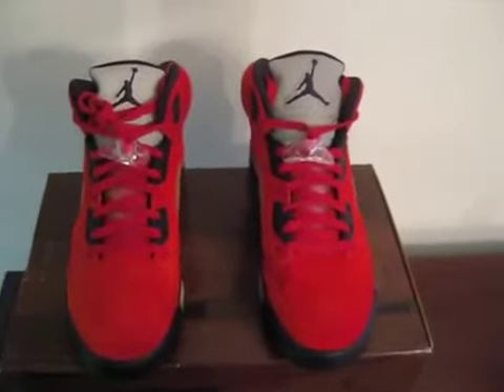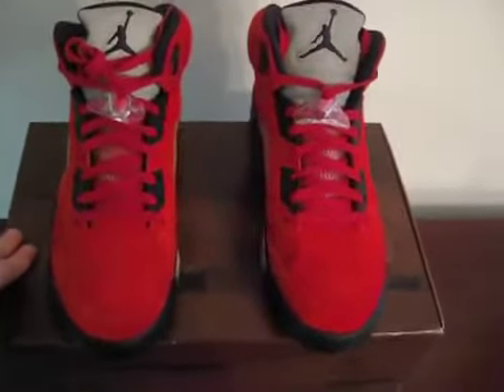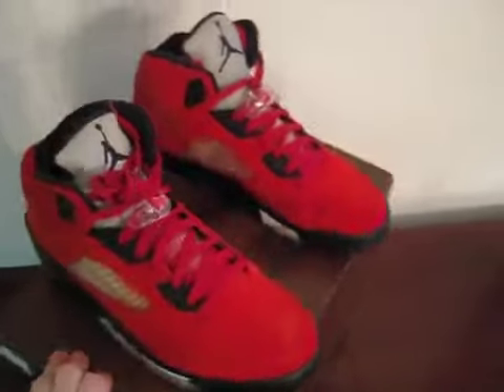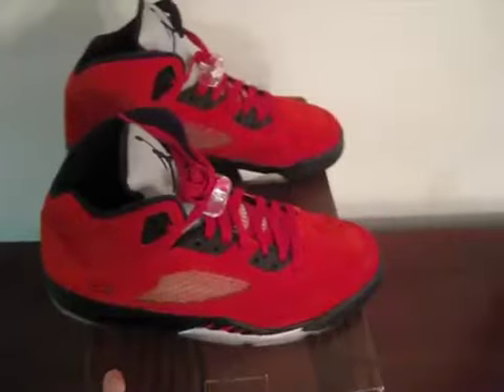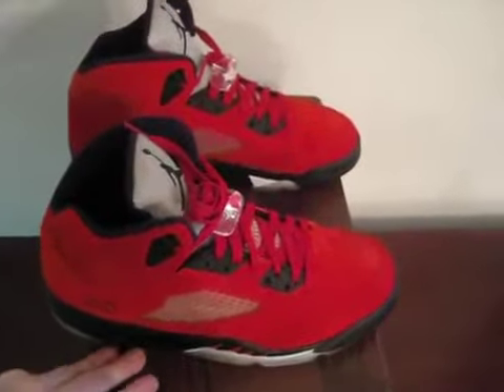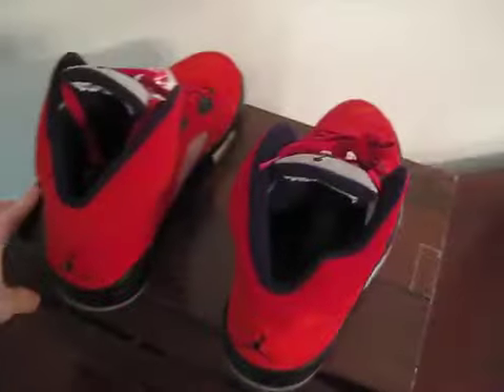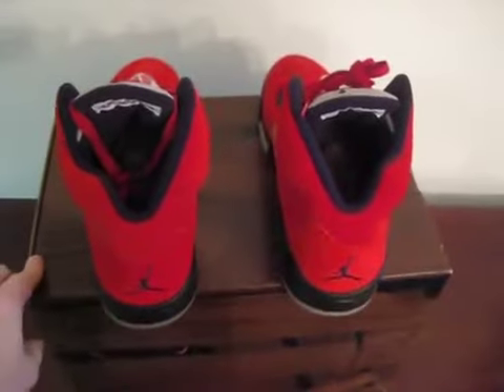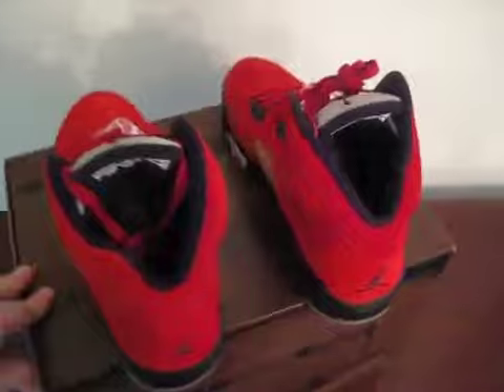Air Jordan 5 Raging Bull Red Size 10 5 For Sale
NO LONGER FOR SALE